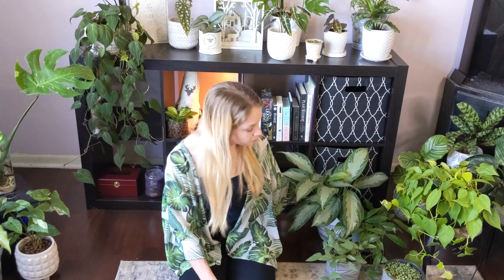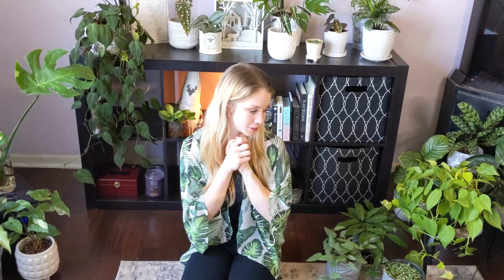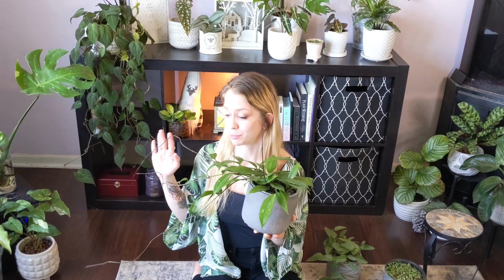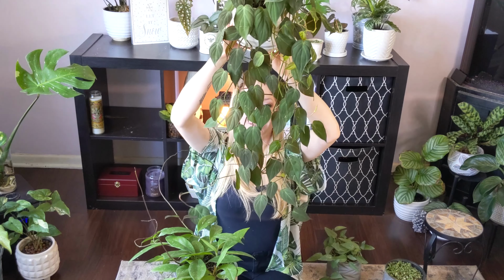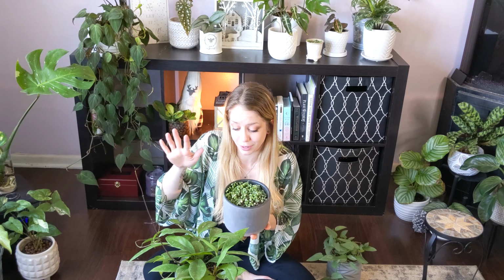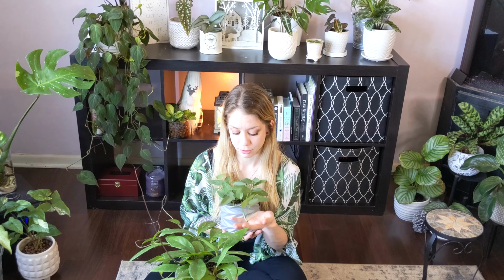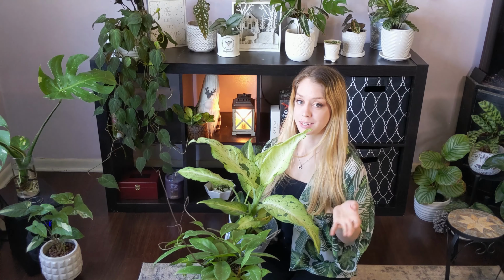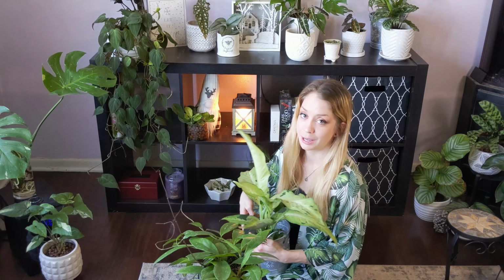My Top 10 Favorite Houseplants!! | I Saved My Monstera Thai Constellation From Root Rot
I put together a little top 10 favorite houseplants, check it out it learn what my favorite plants are this month ! I had a lot of fun doing this one ! I can't wait for to do the top 10 for January 2022 !

Follow me for more planty content :)